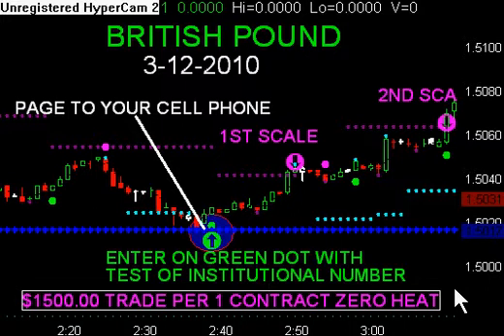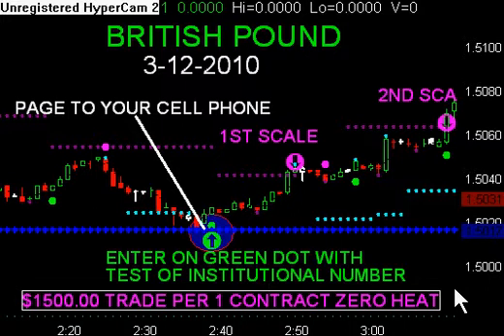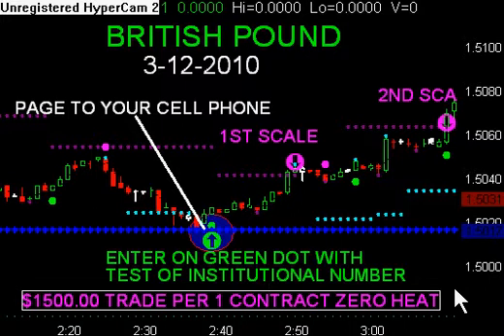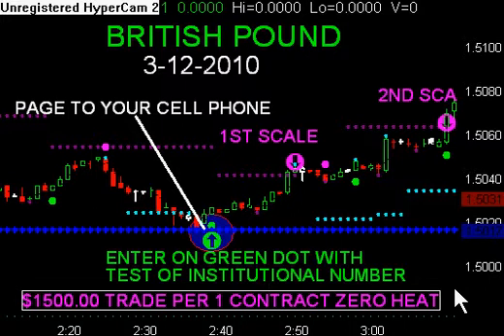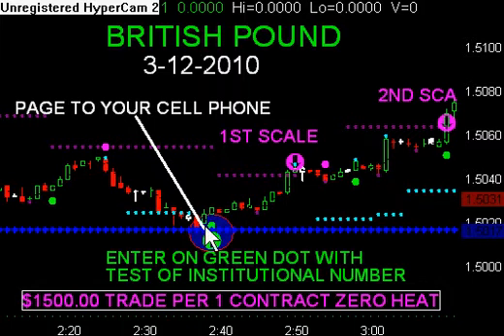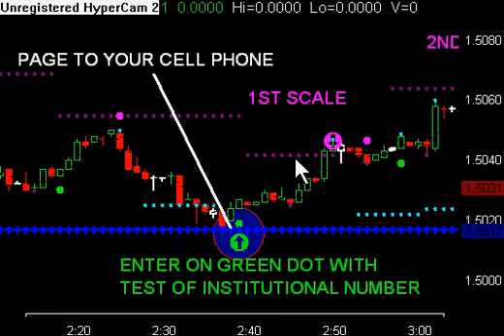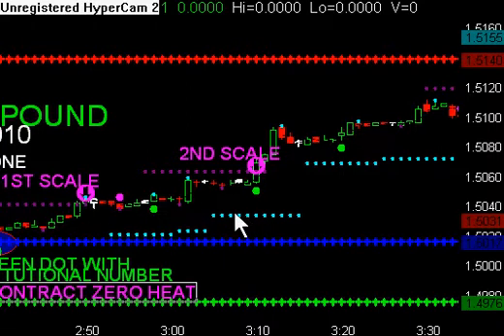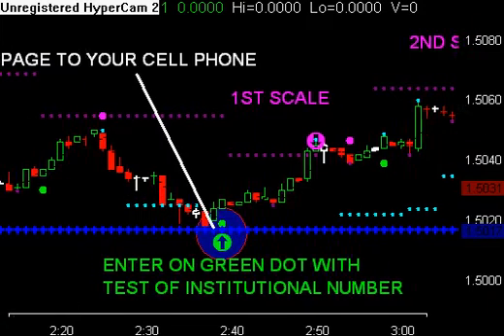Day Trading Currency Futures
3 Free Day Live Trading room trial.